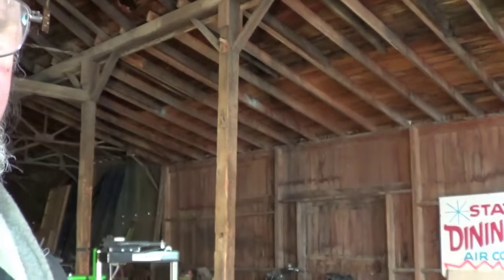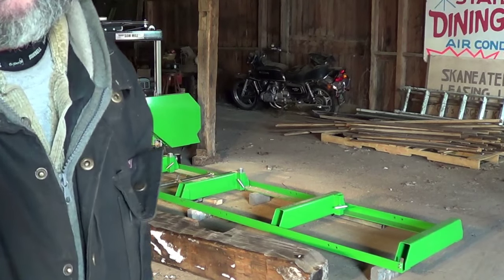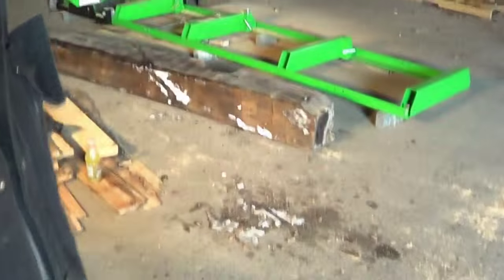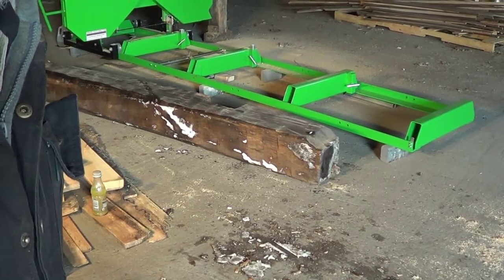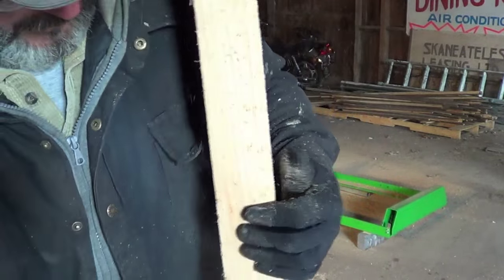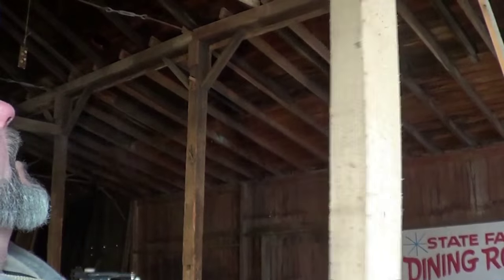Reclaiming Barn Beams For Blacksmithing Projects Using A Harbor Freight Band Saw Mill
No hammers swinging in this one but we choose a direction and either make or acquire the tools to go there.  I want to make some projects mixing reclaimed woods and shaped iron...  So I took a chance and added a band saw mill to my collection...  Harbor Freight of course...lol...